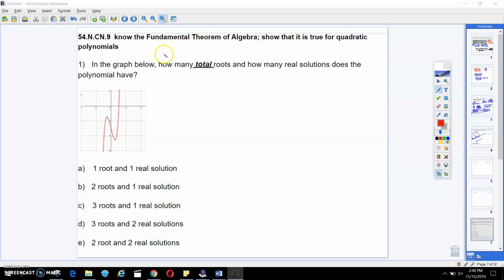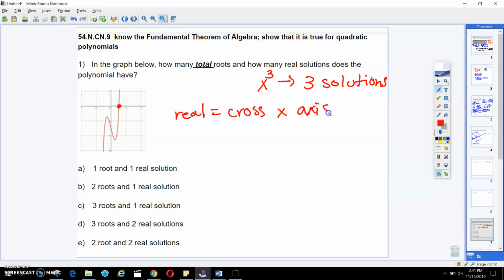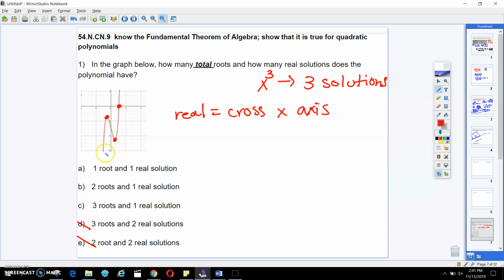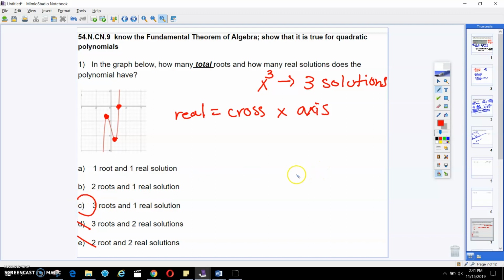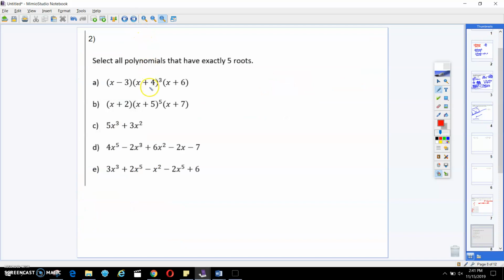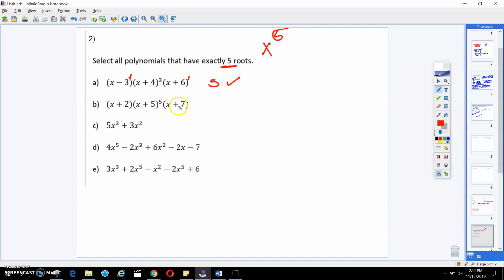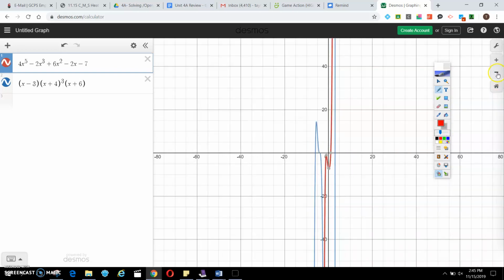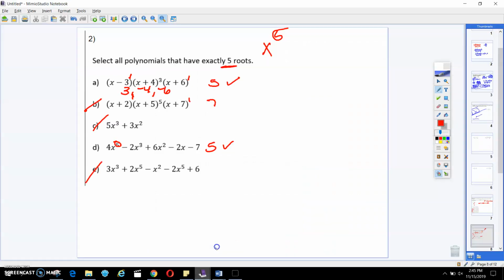4A Test Review AKS 54